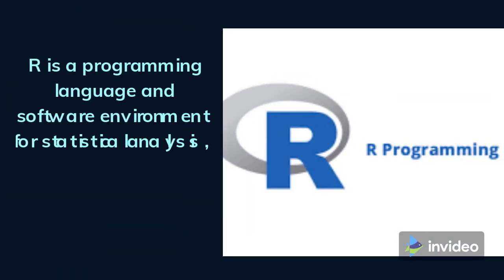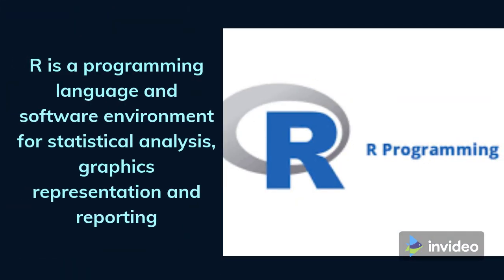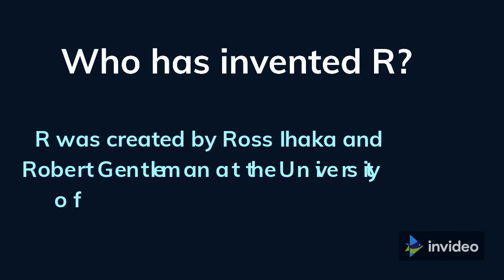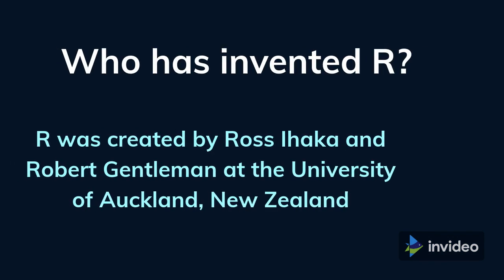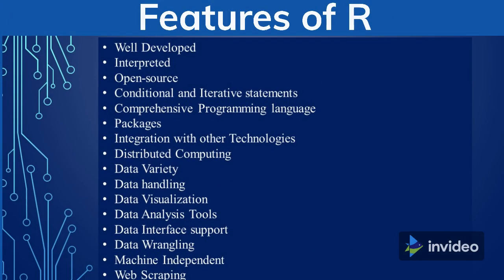Introduction to R Programming |Features of R (Statistical Prog.) Language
The main objective of this video is to learn the basic or fundamentals of R programming language. In this video, introduction to R language (statistical programming language) that is one of the most important tools in data science. R is being one of the favorite choice for Data Scientists.

Best Regards
Dr Manik Sharma